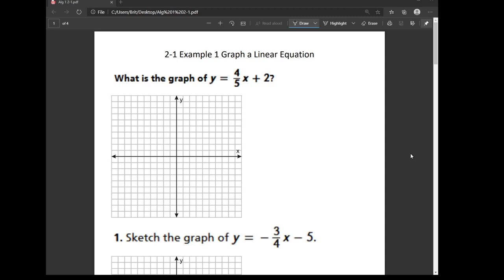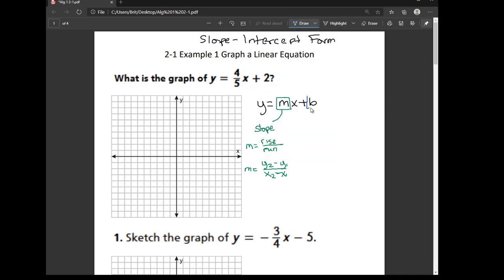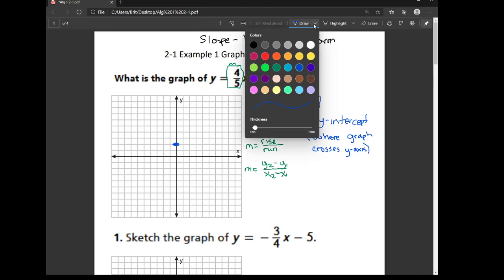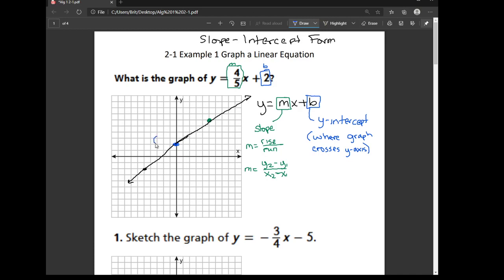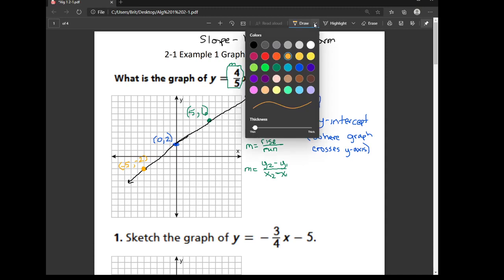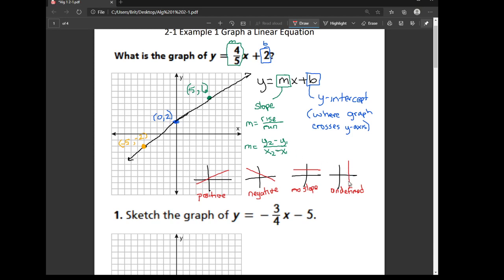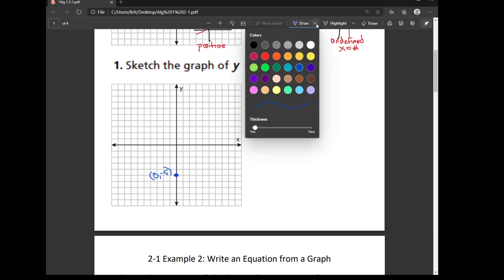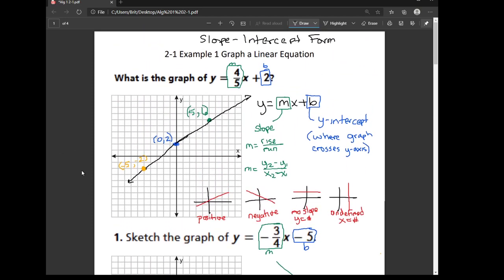Graph a Linear Equation (Slope-Intercept Form)